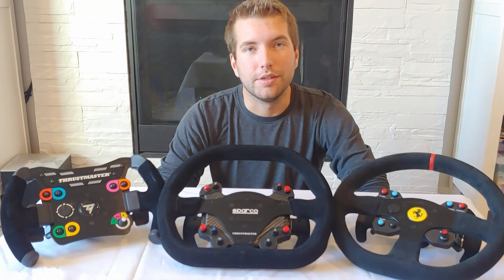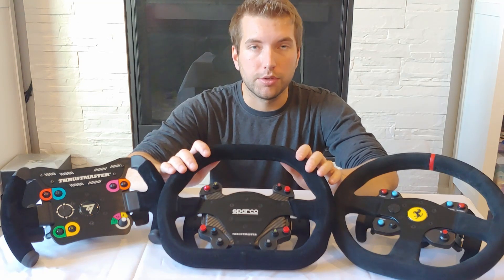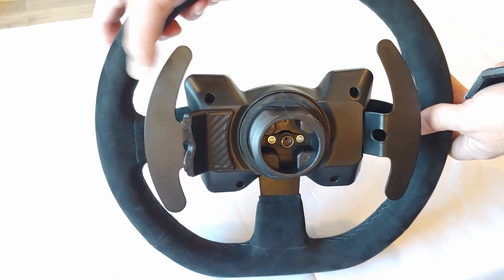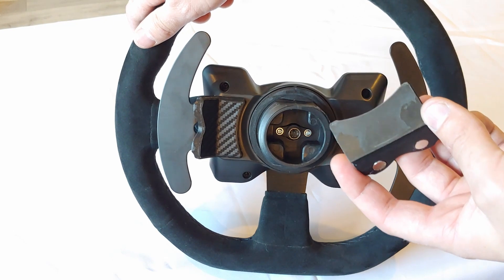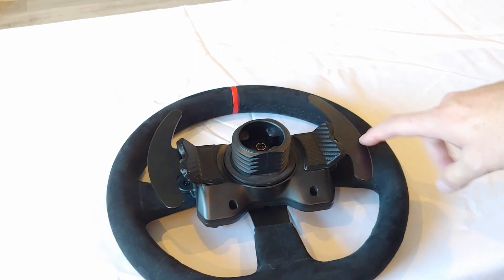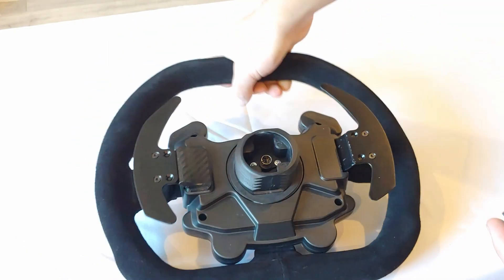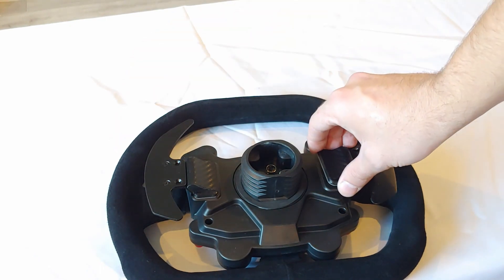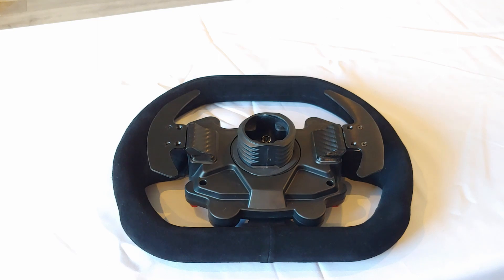Thrustmaster Magnetic Shifter Modification by ChrisHDesigns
Link to my Etsy Store - Shipping Worldwide!

Physical Product:

For T300, TX Leather, and Open-Wheel:

For Sparco and Ferrari 488 Challenge: